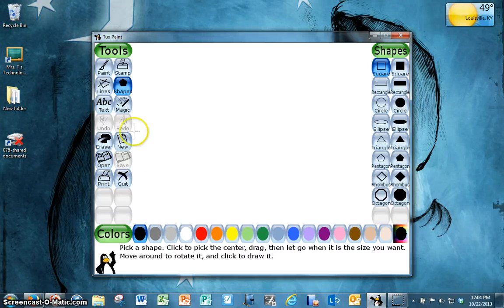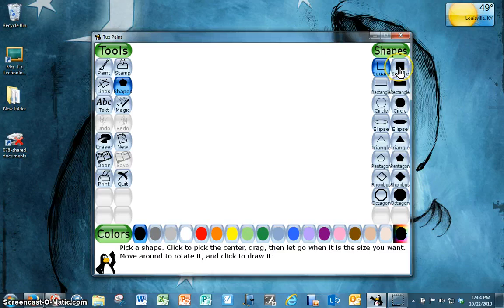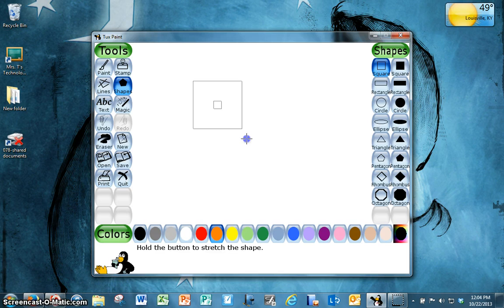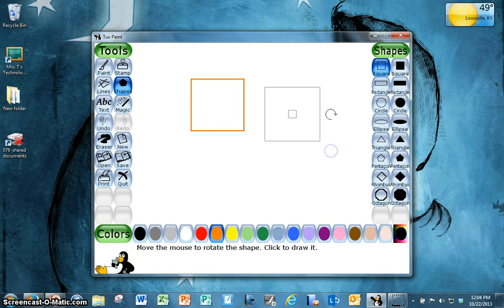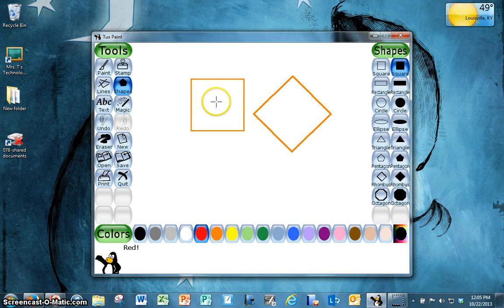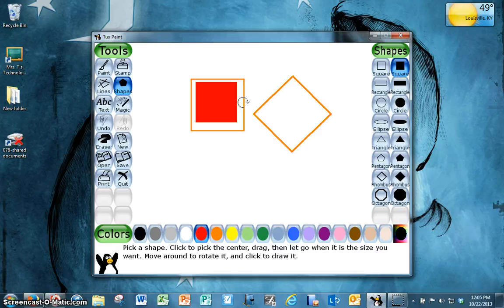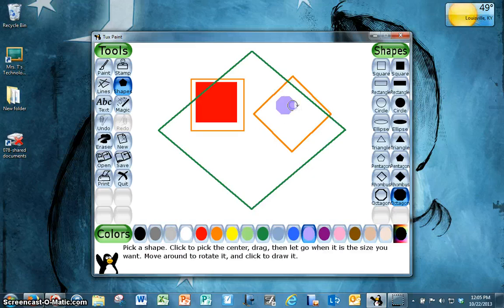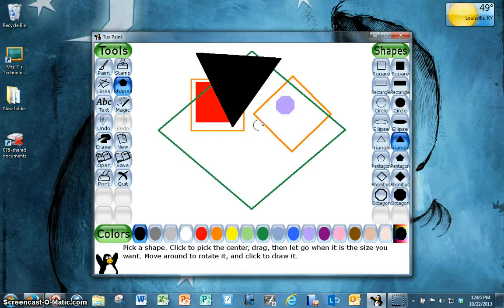Tux Paint Shapes Tool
This lesson describes how to use the Shapes tool in TuxPint